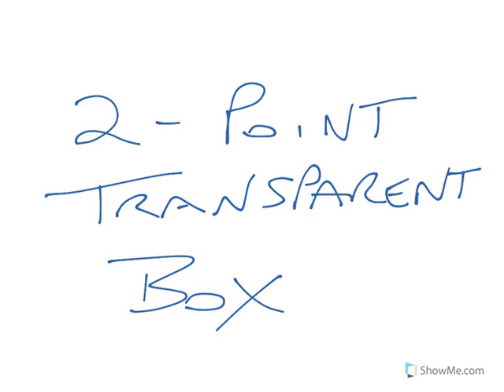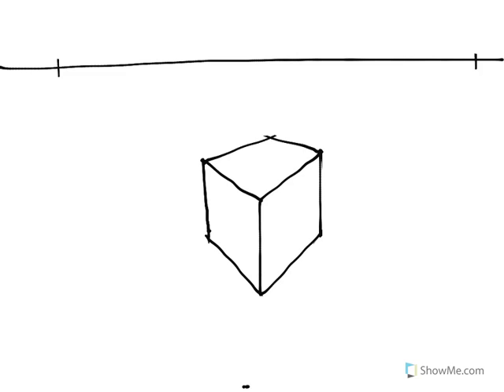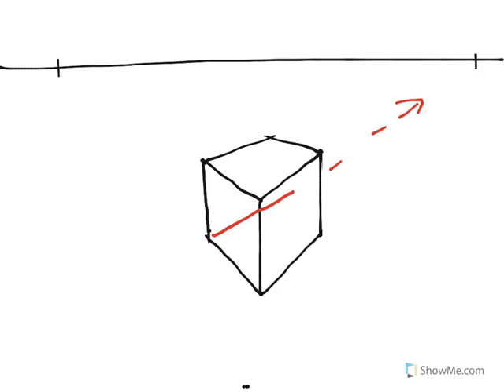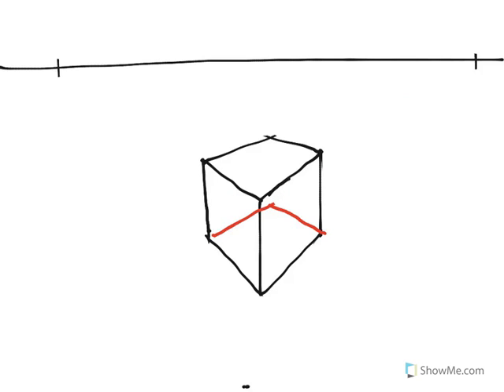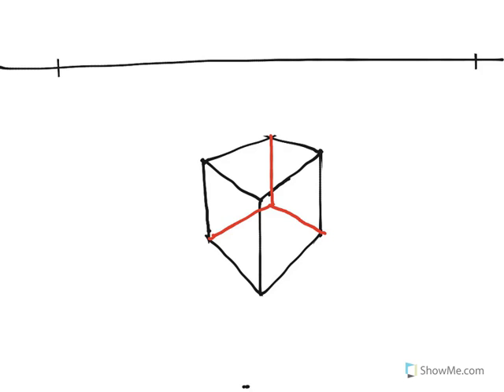TRANSPARENT BOX IN 2-POINT PERSPECTIVE - LINEAR PERSPECTIVE